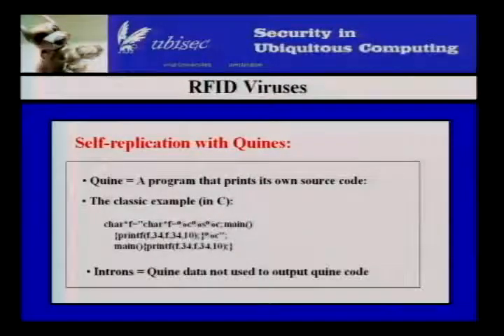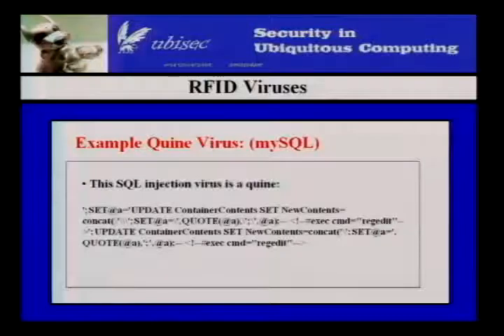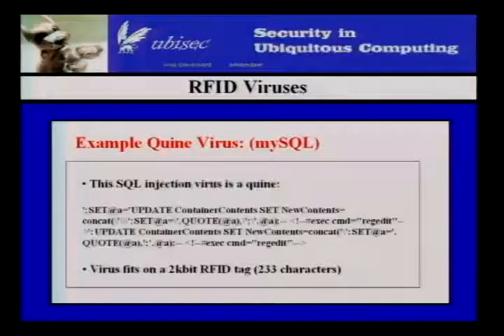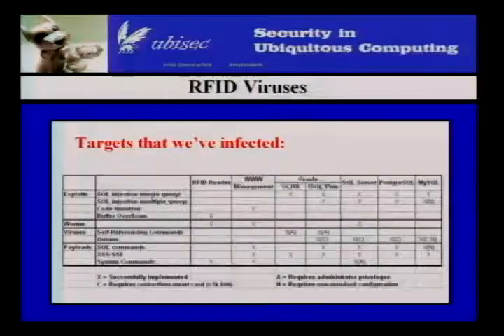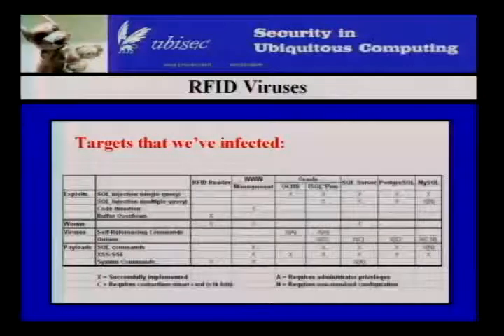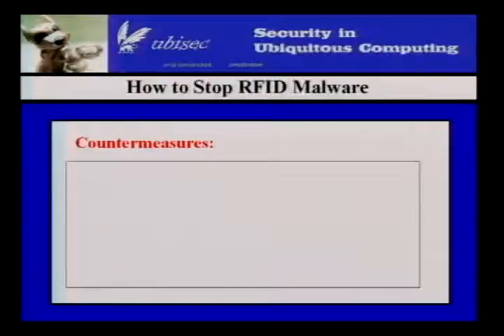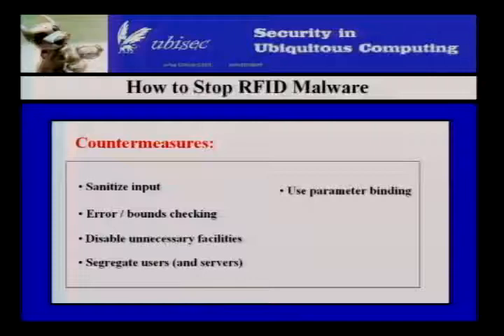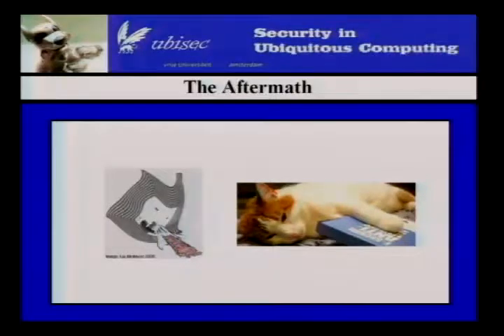2006 BlackHat Vegas V37 Rieback RFID Malware Demystified 03